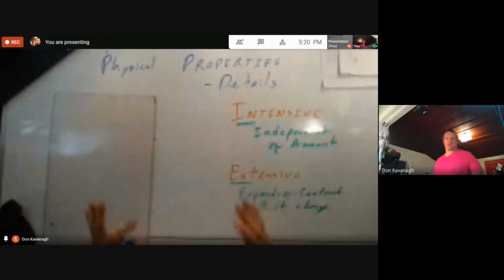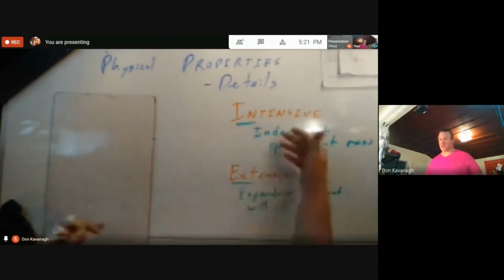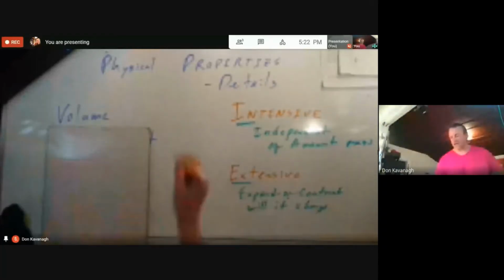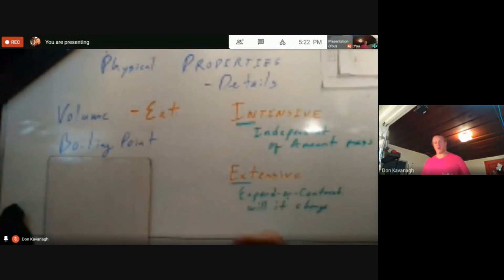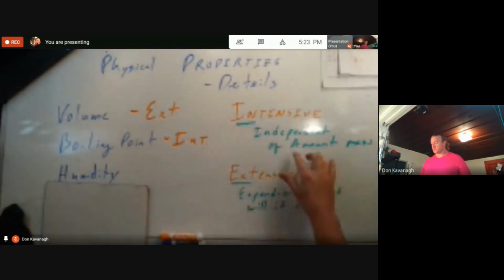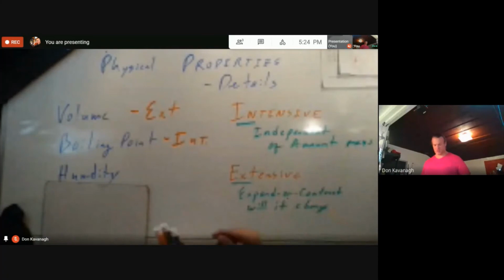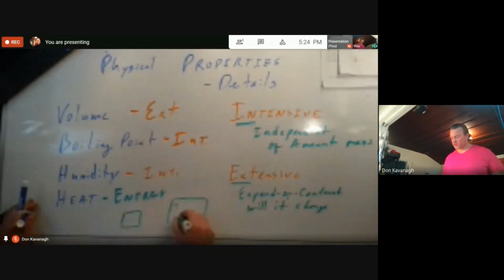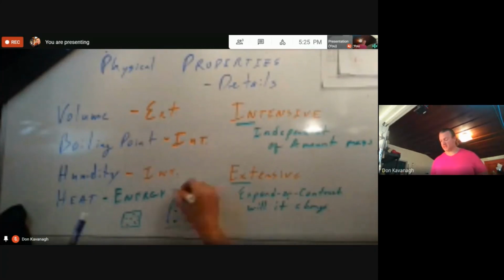Physical Properties Intensive Extensive